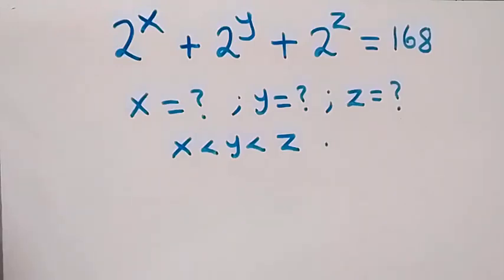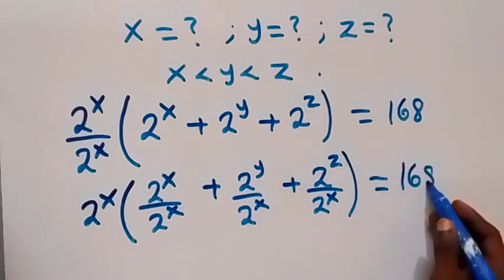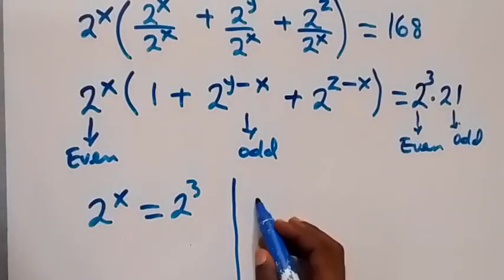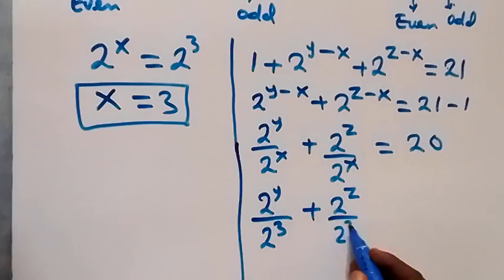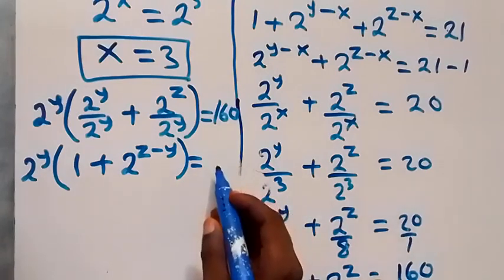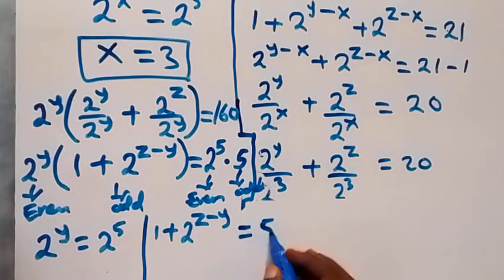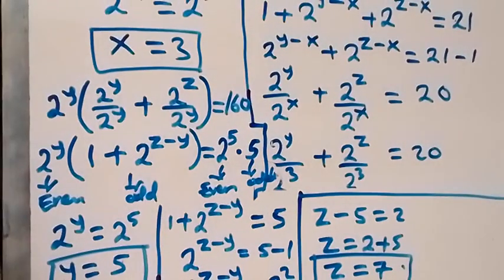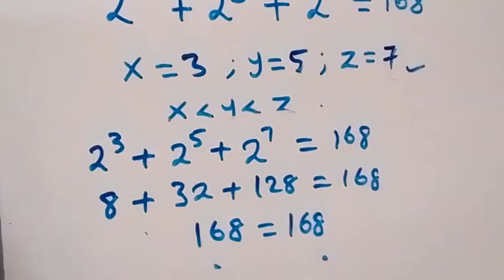A Nice Math Algebra Question | Olympiad Math Problem | X = ? ; Y = ? ; Z = ?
If you like this video about How to solve this  Algebra Exponential Simplification